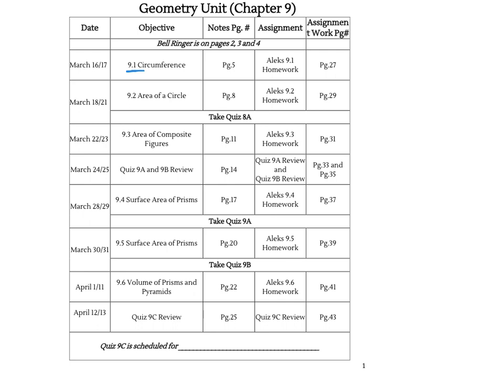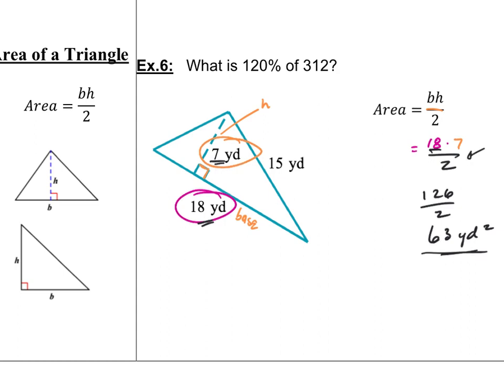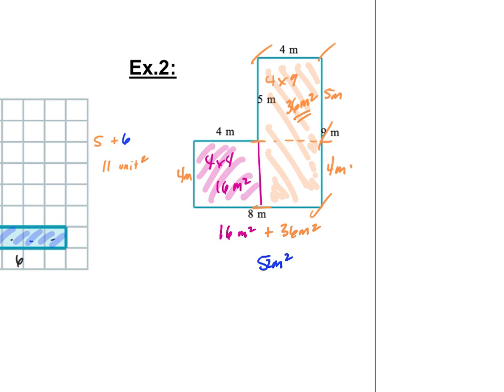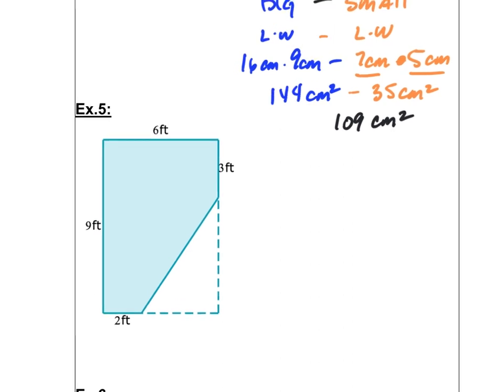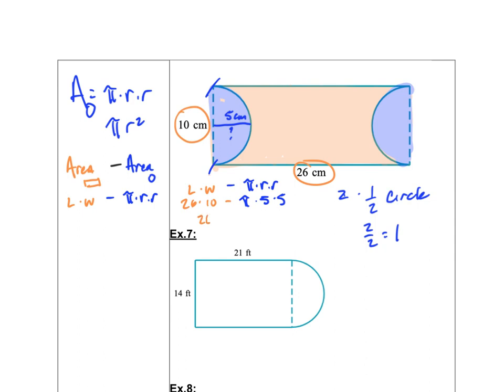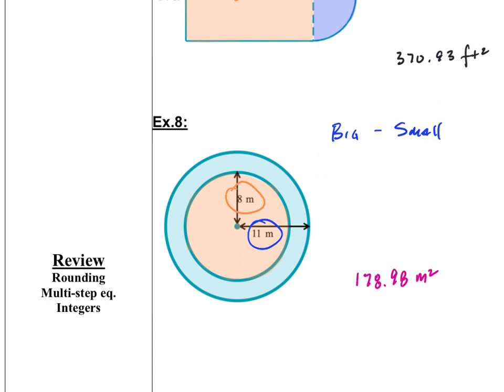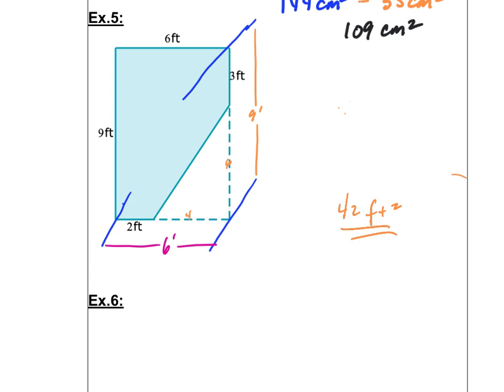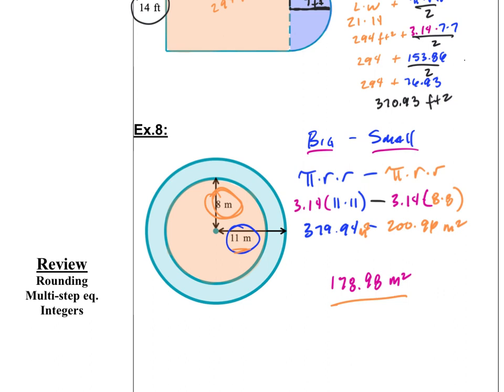Lesson 9 3 Area of Composite Figures Video